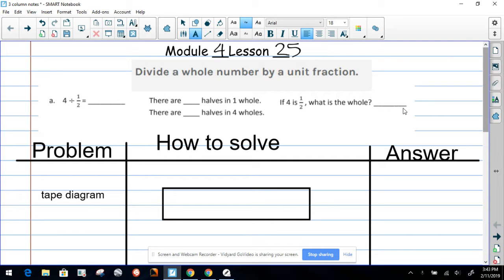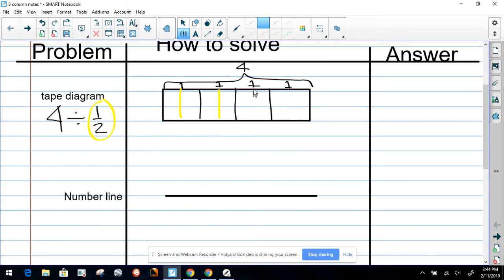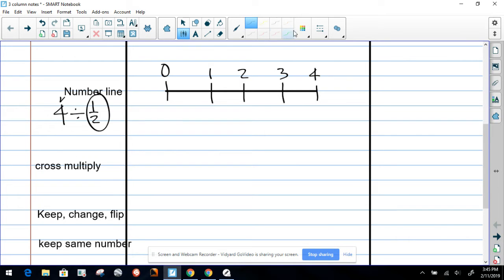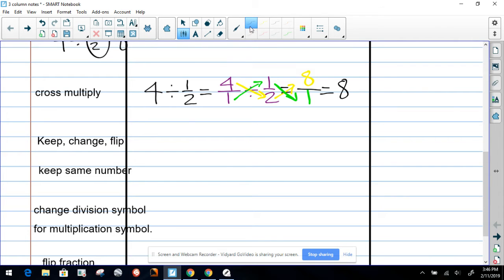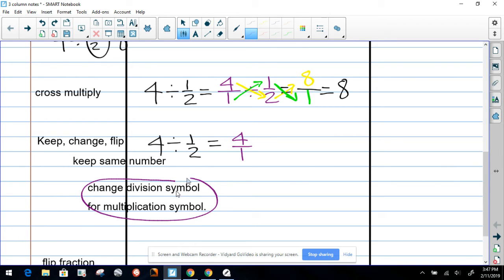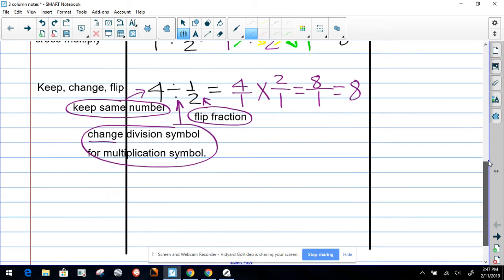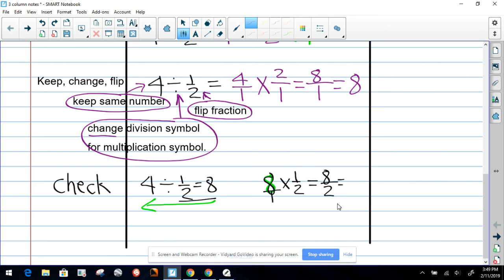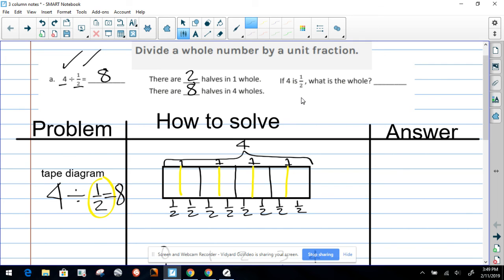Divide a whole number by a unit fraction M4L25 part 1